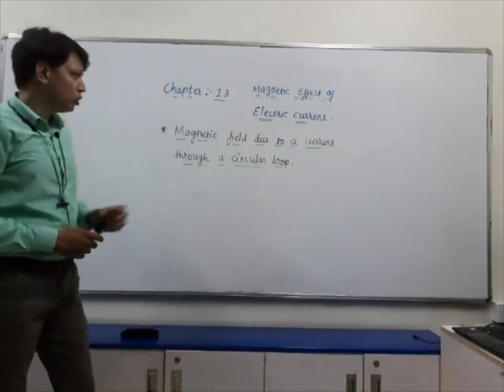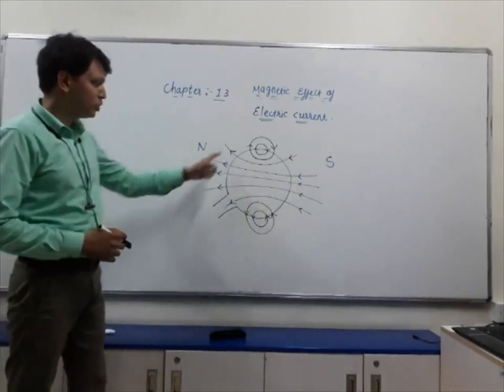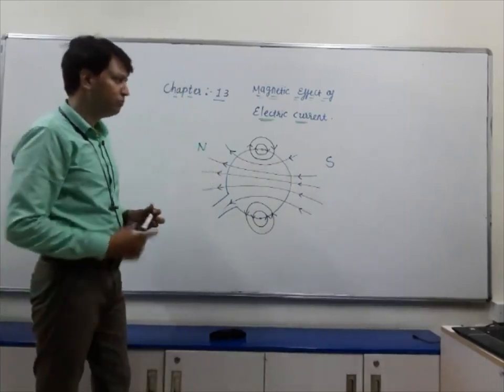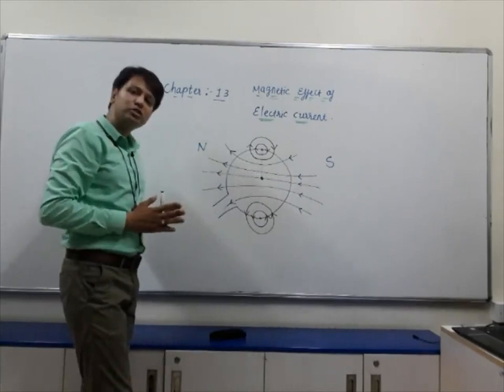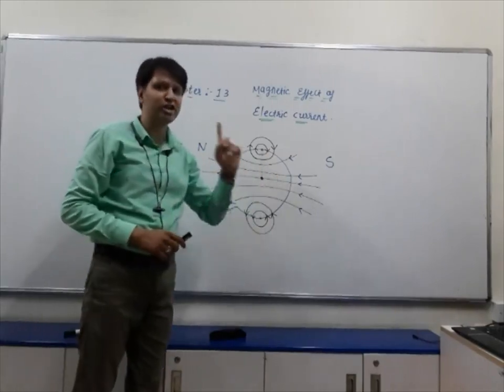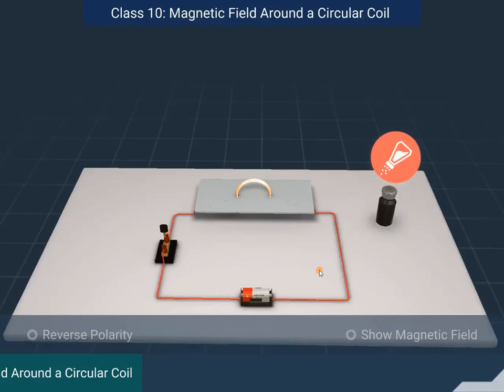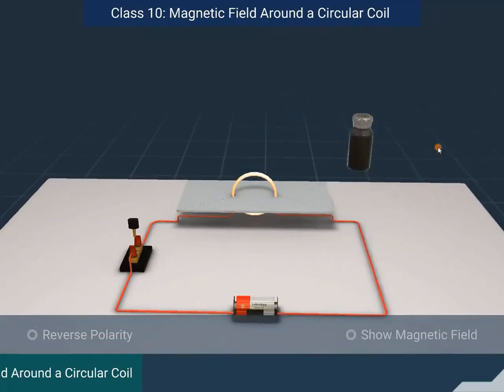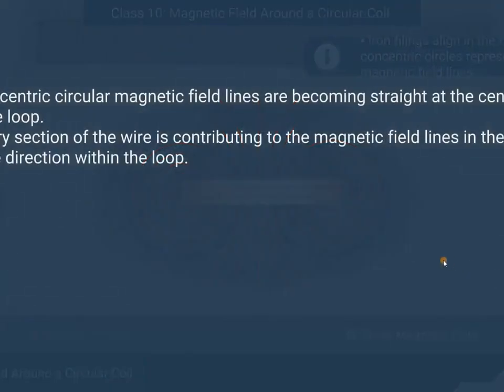CBSE X Science Magnetic Effects of Electric Current Vid 4